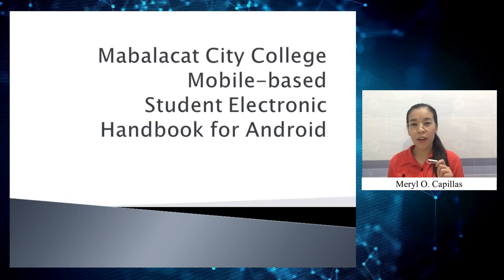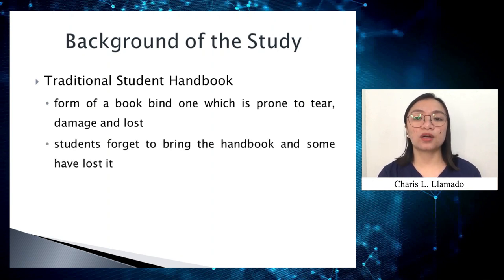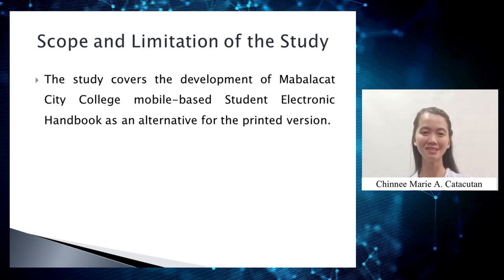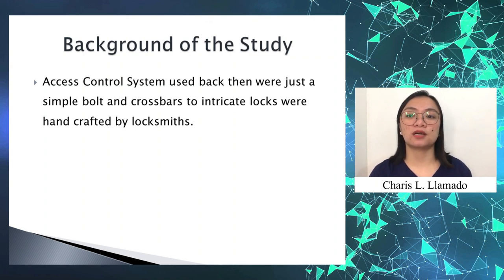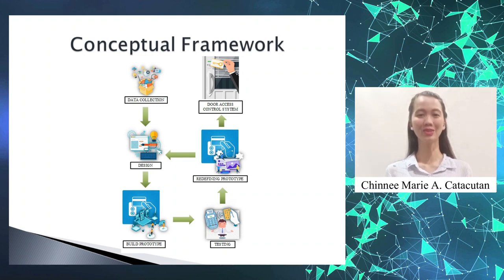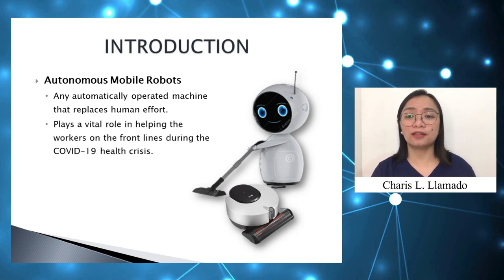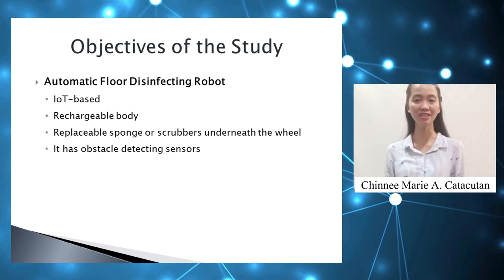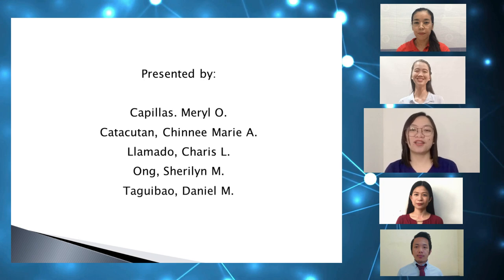Sample Virtual Capstone Title Proposal | MerylC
A capstone might be called a culmination project, senior thesis, or a final exhibition. The Capstone Course in Information Technology is intended to apply all of the knowledge and skills you've gained over a college career in one assignment.

FYI -  the proposals on this video weren't approved for our group.

I've included the PowerPoint and Document link of the first proposal, check it out, guys! I hope it helps.

I'll try to upload our recorded virtual pre-oral, prototype and final defenses on this channel so you can somehow get an idea from it.

00:00 Sample Capstone Title Proposals:

00:25 ❤ Title Proposal #1: Mabalacat City College Mobile-based Student e-Handbook

04:44 ❤ Title Proposal #2: DACS: an IoT-based Door Access Control System

09:09 ❤ Title Proposal #3: PocoBot: an IoT-based Automatic Floor Disinfecting Robot

Thank you so much for all the support and see you in my next video!

-Meryl C. ❤️